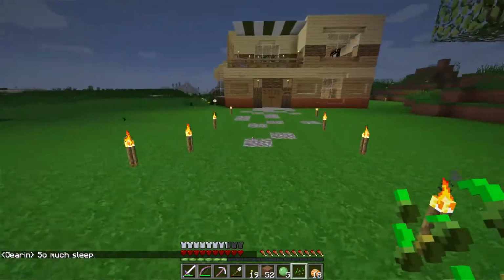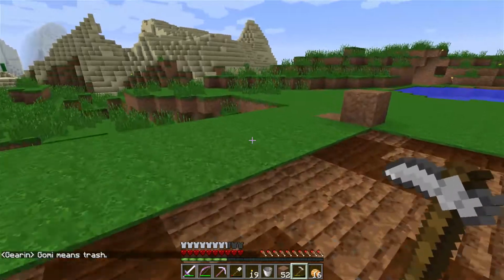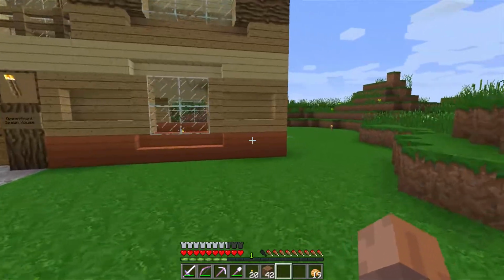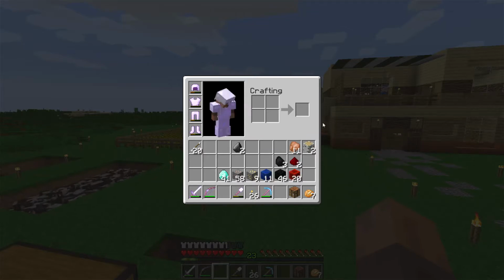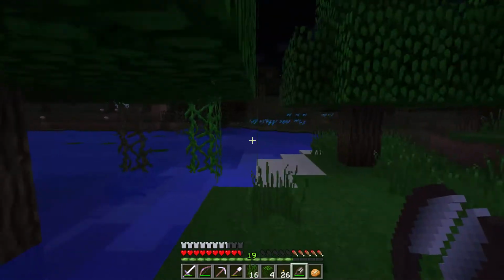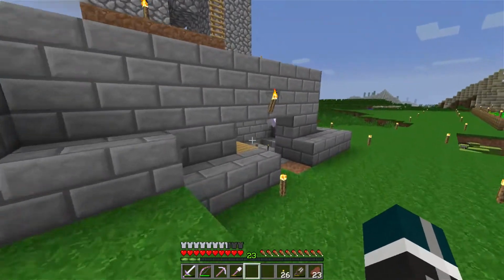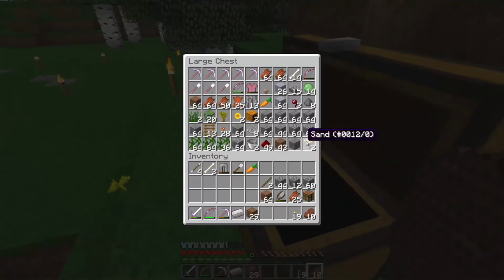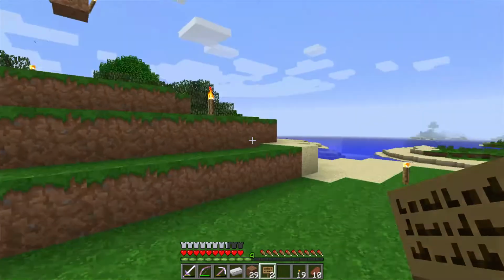KigerCraft S2 Ep 3 - Sebastian! | Minecraft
In this episode of KigerCraft we start a farm and build a statue. Leave us a comment saying hi to Sebastian!